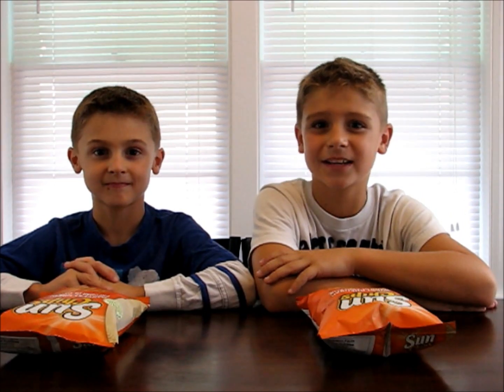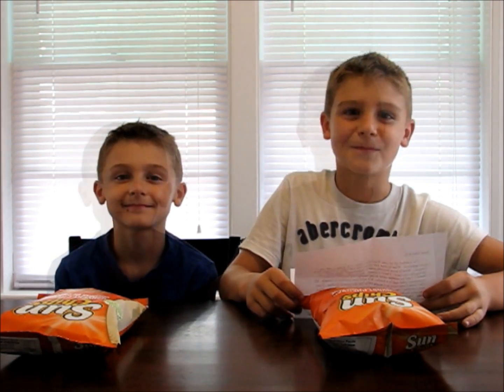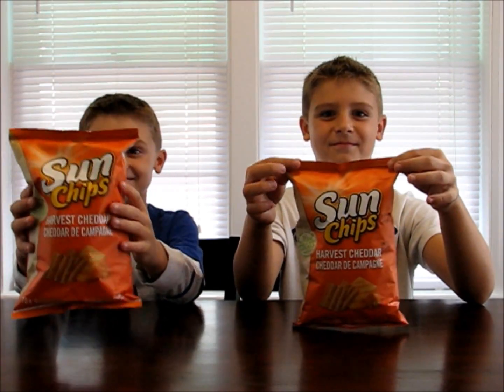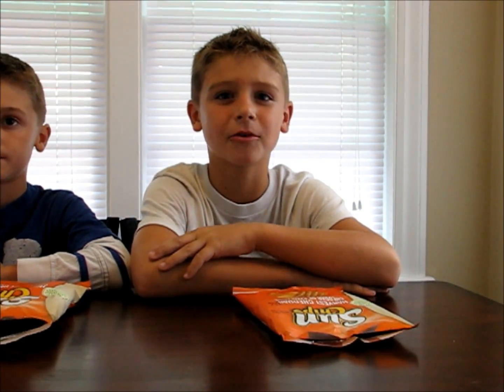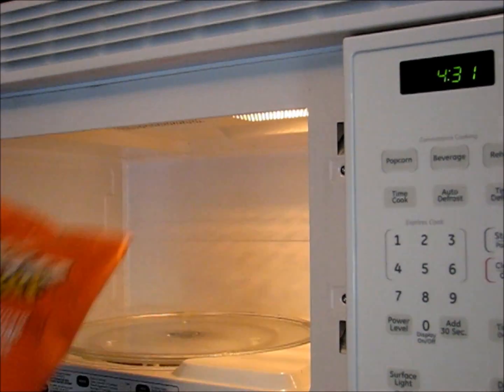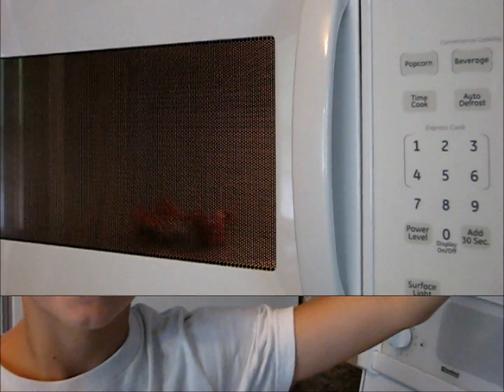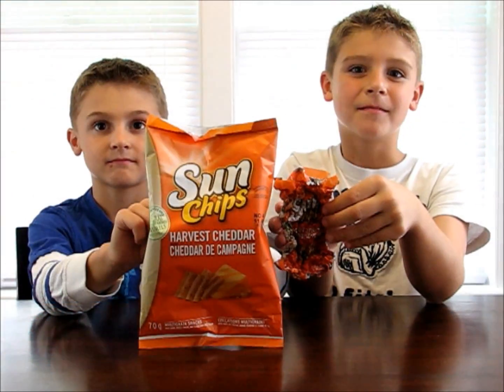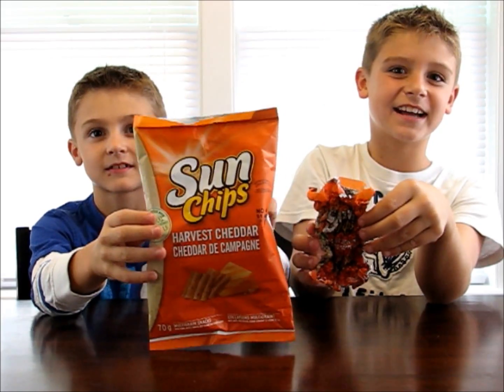SHRINKING SUN CHIPS BAG Easy Kids Science Experiments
How do you shrink a bag of sunchips?  Watch and find out!

Send mail/artwork to:
94 Church st West
Delhi, Ontario

HOW TO SHRINK A SUN CHIPS

With your parents permission, place a small bag of SunChips in the microwave for 5 seconds and then wait til it cools to take it out.  The smaller grab-bag size work best!